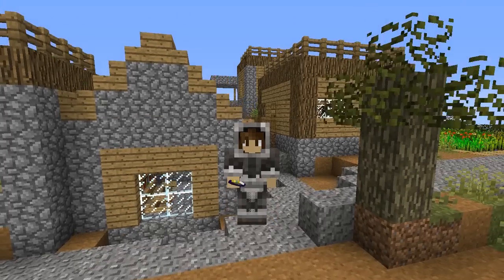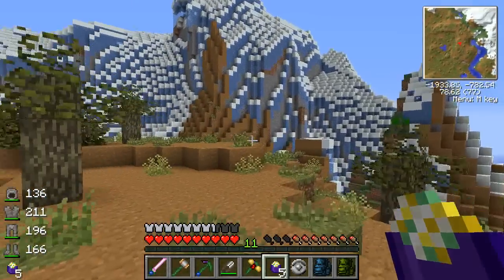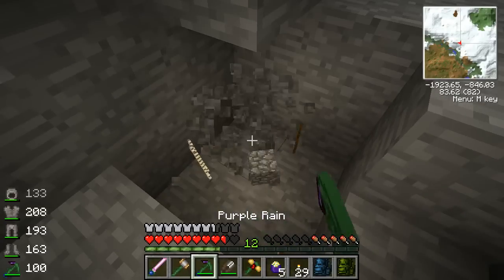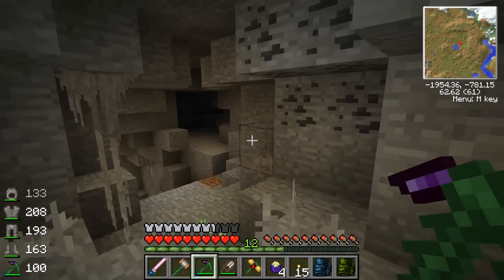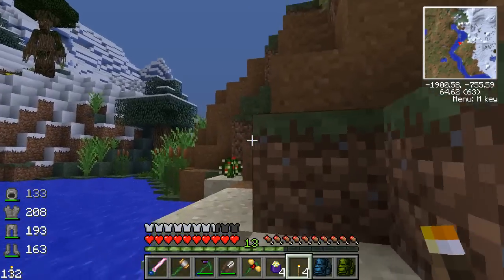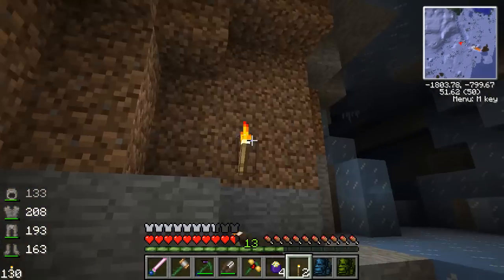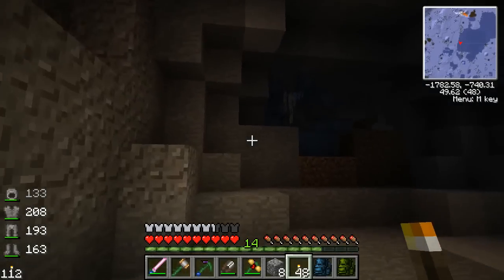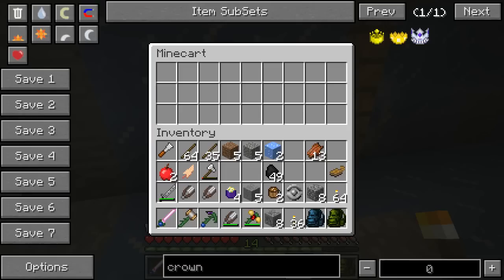Bone Pile Canyon 🐘 Zoo Crafting: Episode #264 [Zoocast]